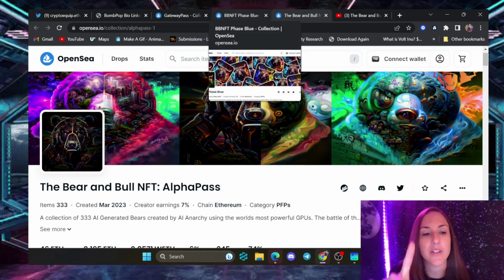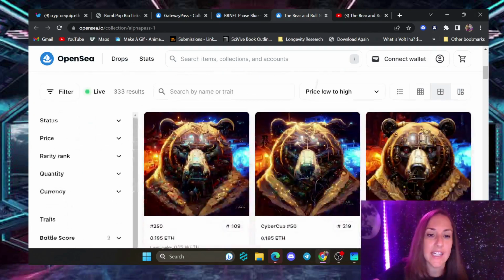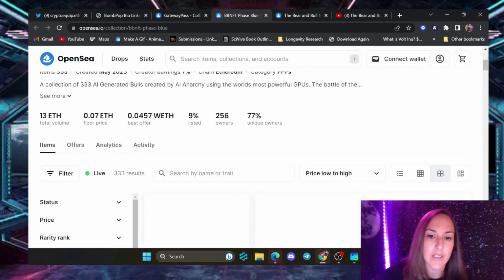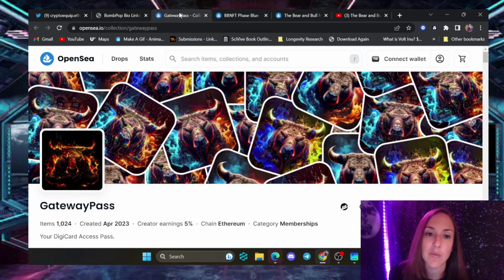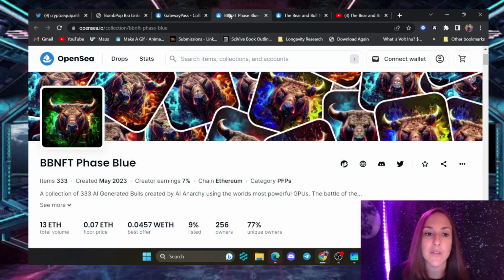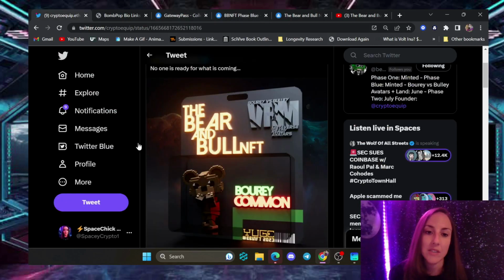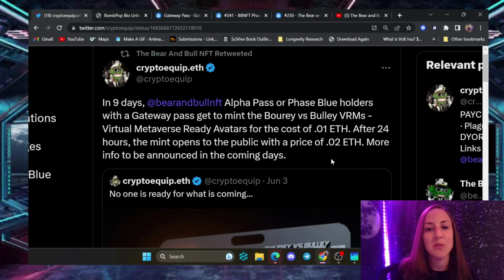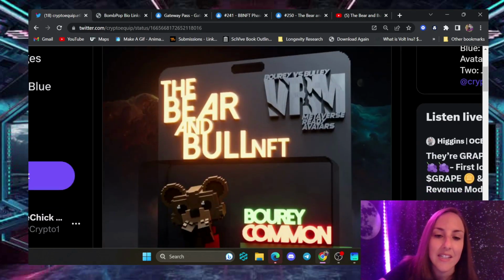BBNFT VRM NFT MINT JUNE 14TH!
JUNE 14TH WILL BE YUGE FOR THE BEAR AND BULL NFT COMMUNITY!
Ethereum: 0x90451a4093A8e33Ca9e5782eBCf5472DcCB3D1c1

Bitcoin: bc1q4ghcnyp3kgen90rnydwwua5vyxu8tmy67k2cch

BNB: 0xfe50c4374a51bC6EC26DA2C0b298ecC82b8Ba5B1